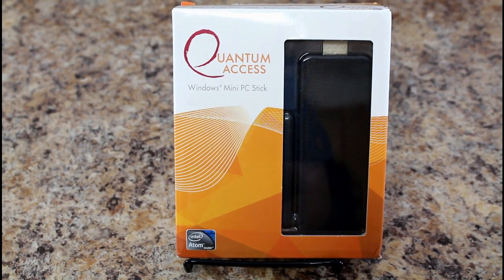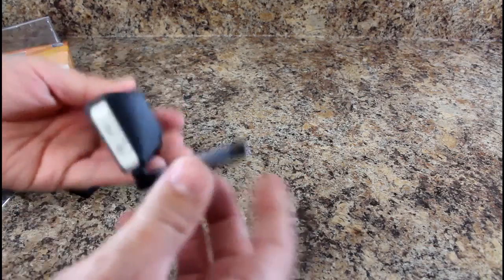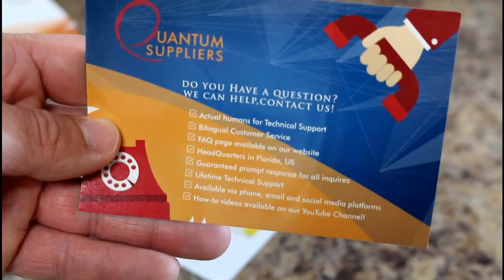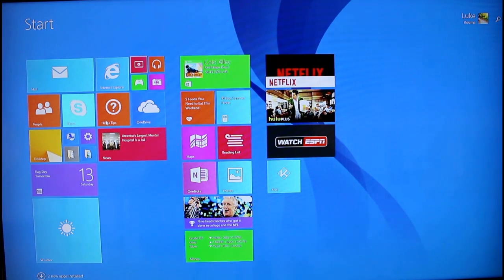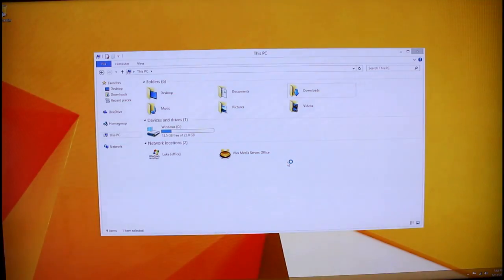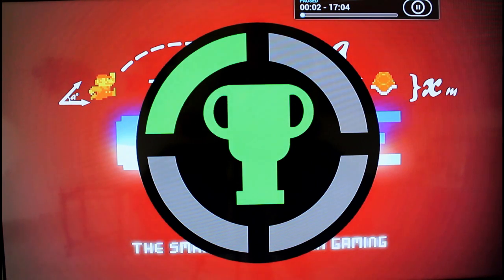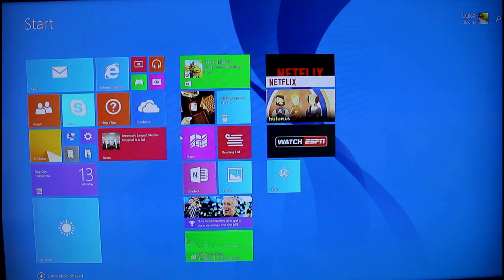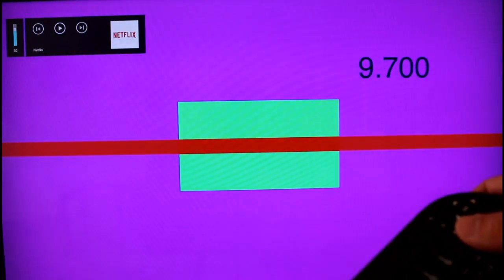Review: Quantum Access Windows® 8.1 Mini PC Stick, Intel Baytrail-T (Quad-core)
You can find the Rii i8+ on Amazon